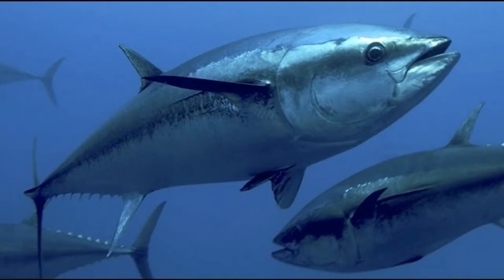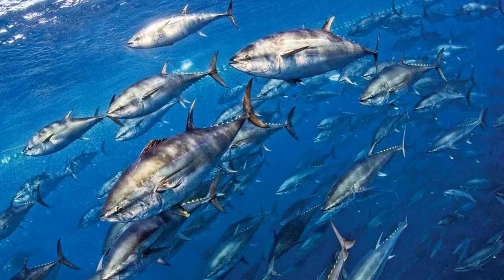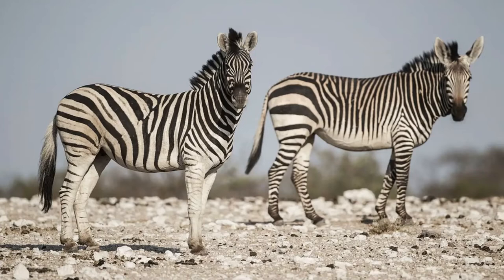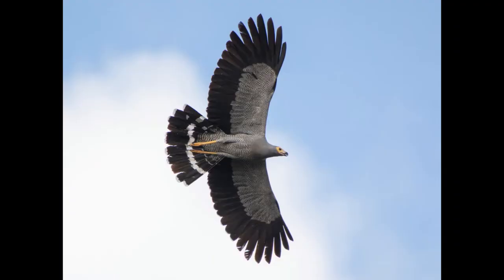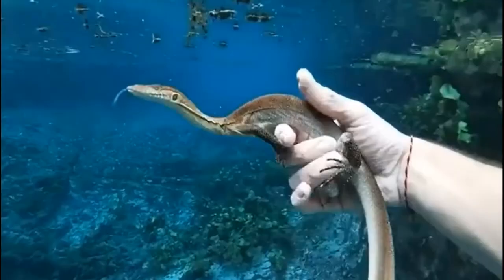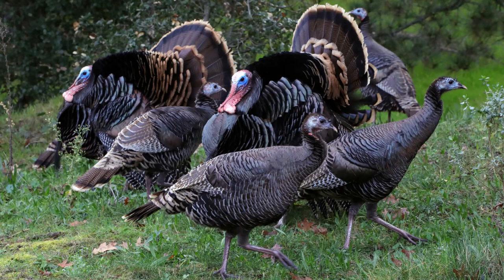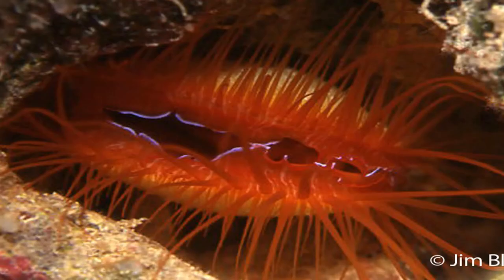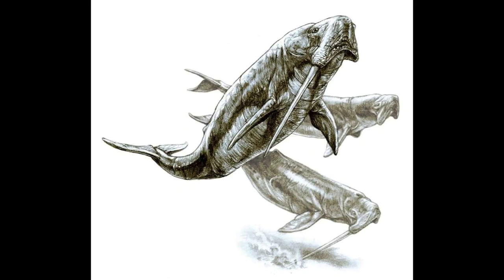Weekly Wildlife: Tuna and Turkeys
Featuring 7 Unique Organisms